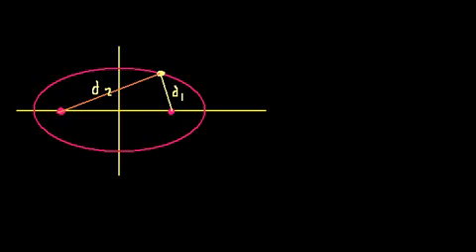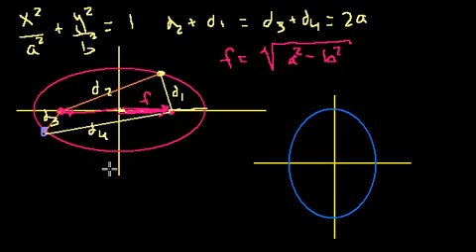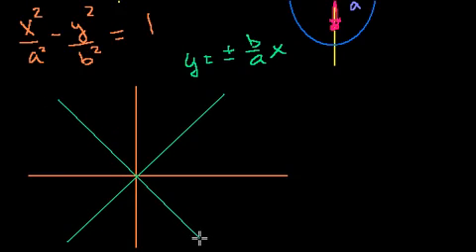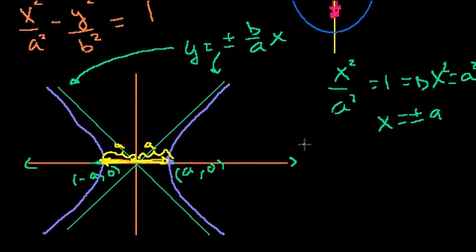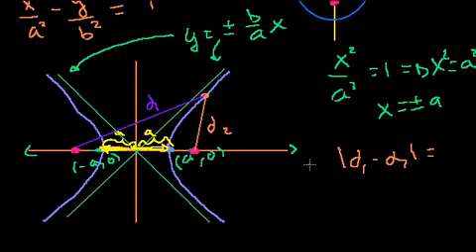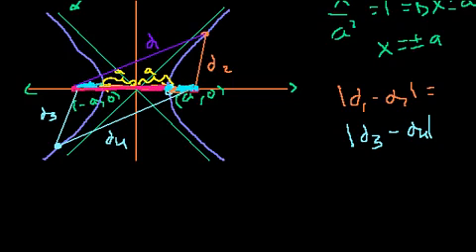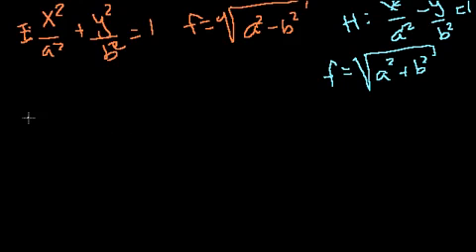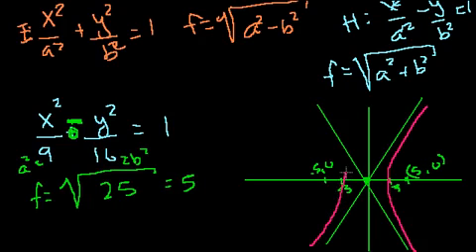66 Foci of a Hyperbola